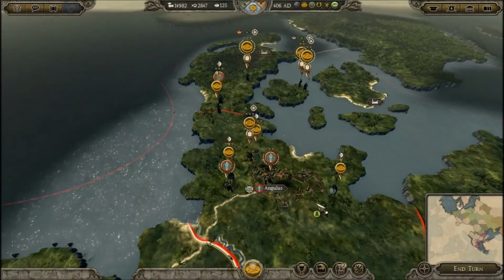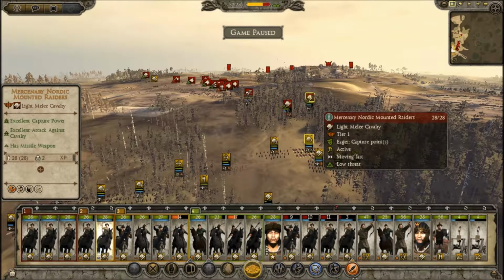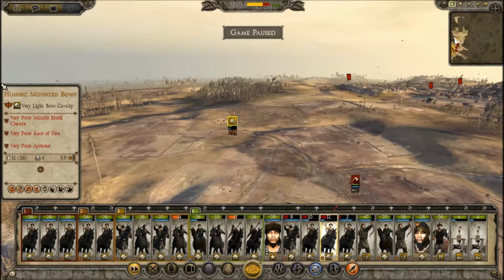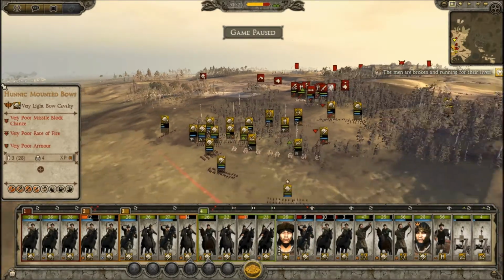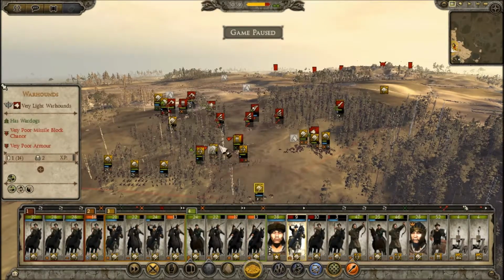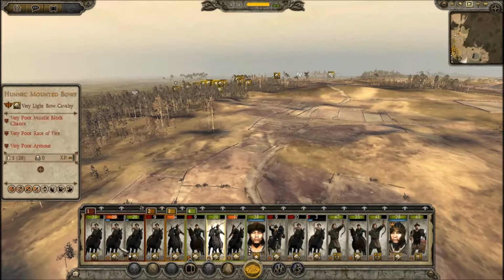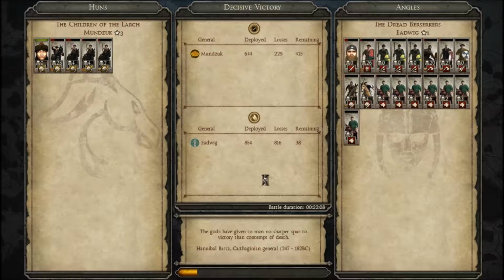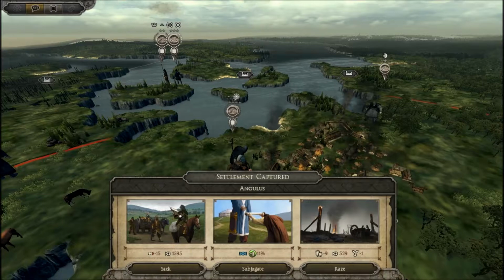Attila Total War Hun Invasion 23